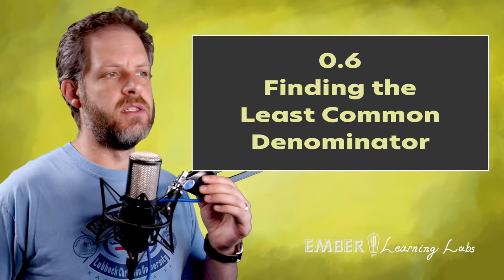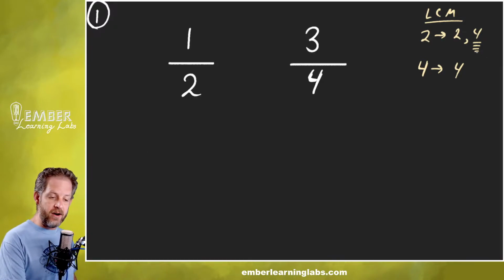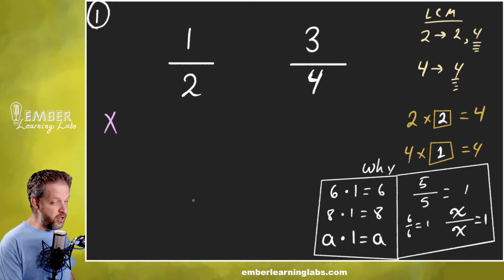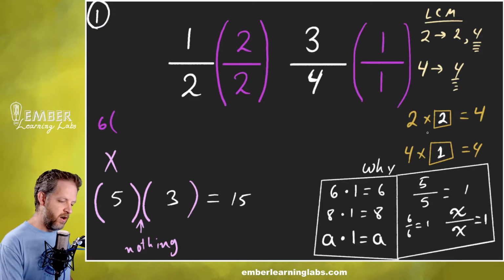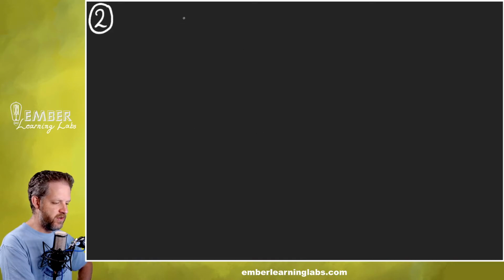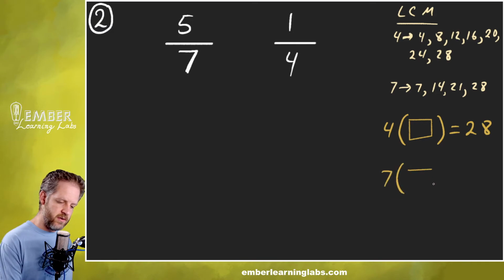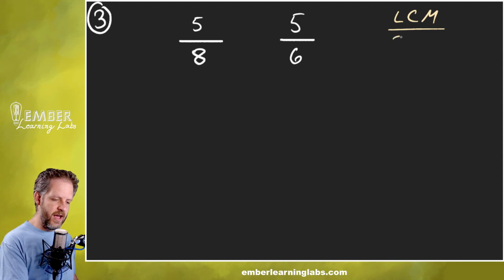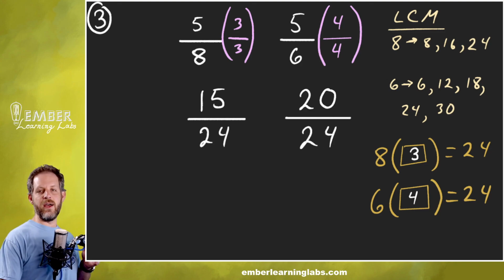0-6 Finding the Least Common Denominator | Middle School A | Ember Learning Labs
In this Middle School Math Video, we will discuss finding the least common denominator.